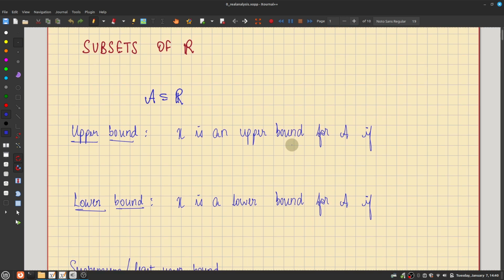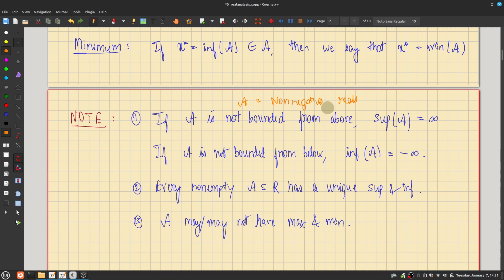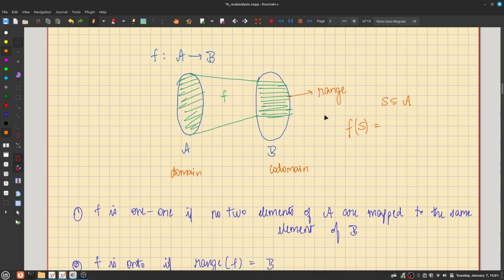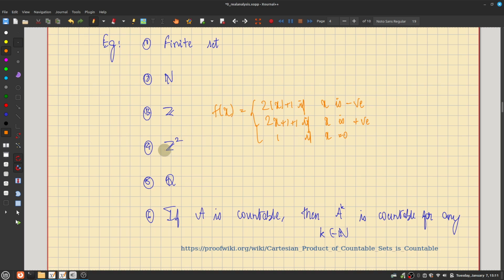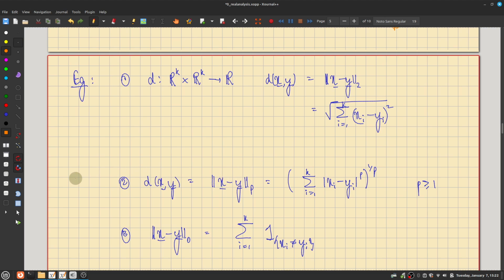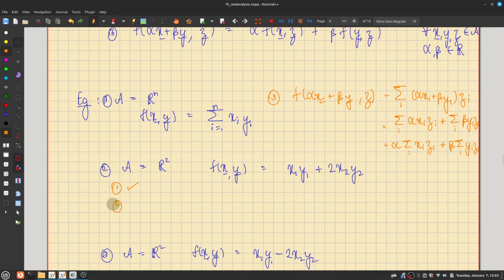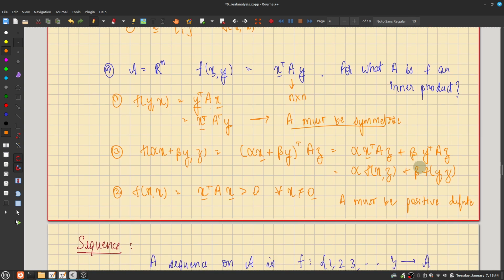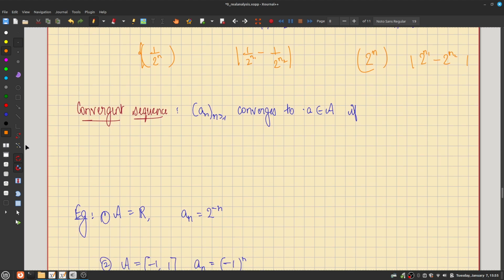Convex Optimization 2025: Class 2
Review of basic concepts in real analysis